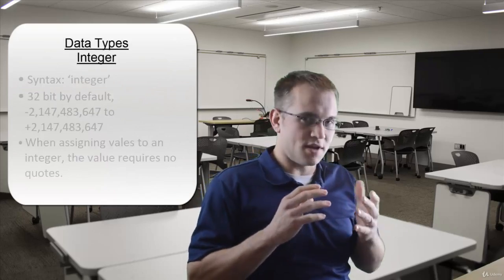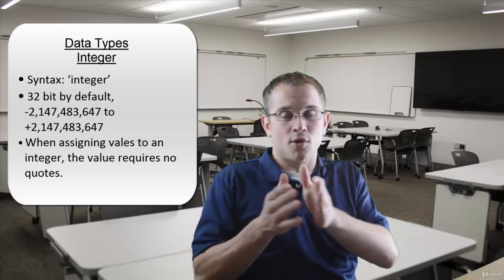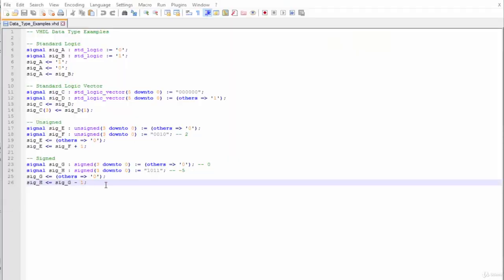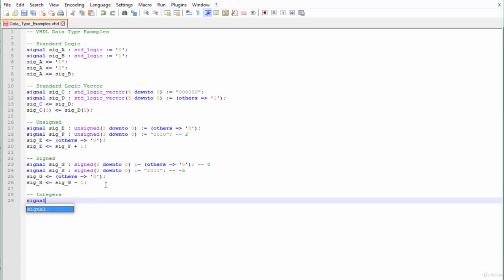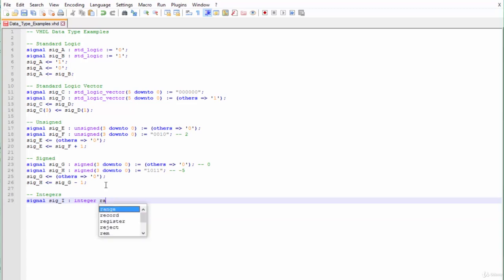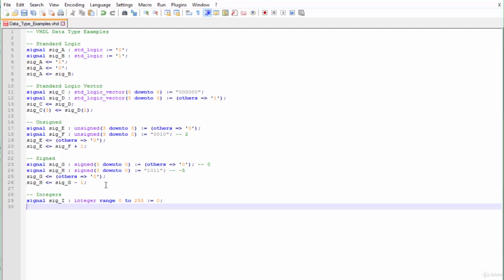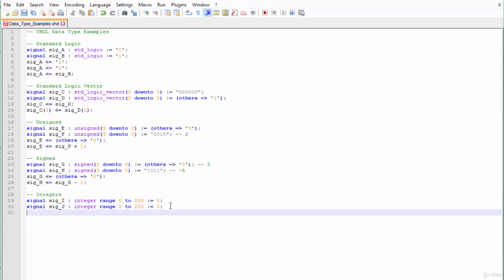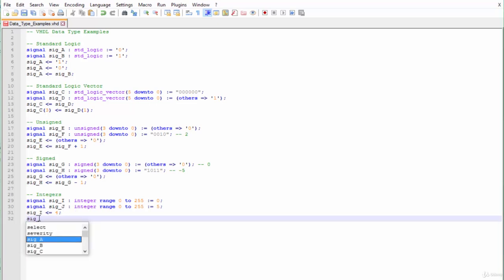4.2: VHDL Integers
P4: VHDL Statement and Data Types
C7308